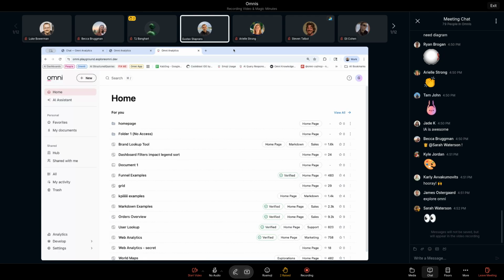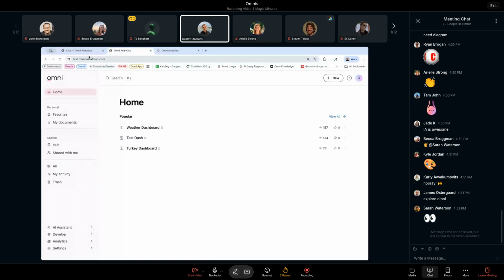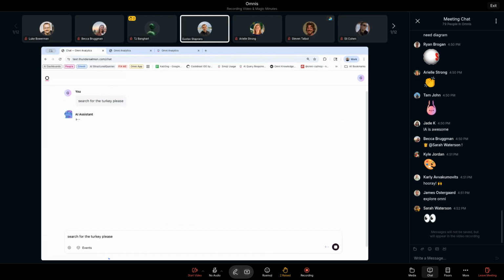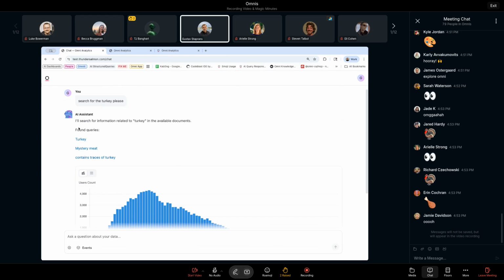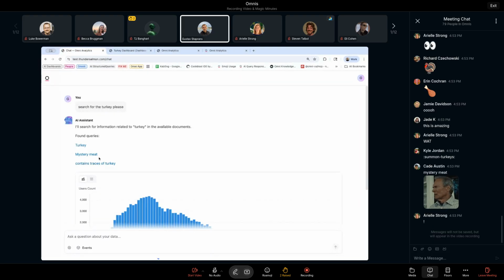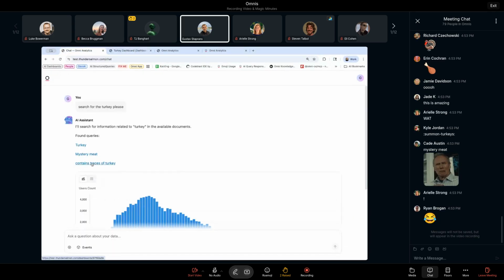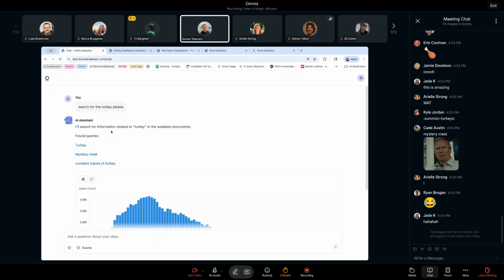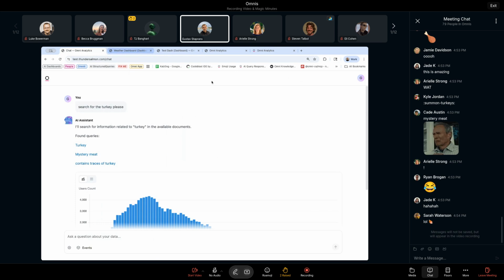2025-08-22 Blobby Learns to Search for Content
Soon Blobby will be able to query or navigate to pre-existing content in Omni like dashboards.